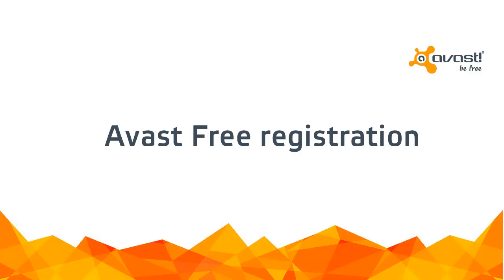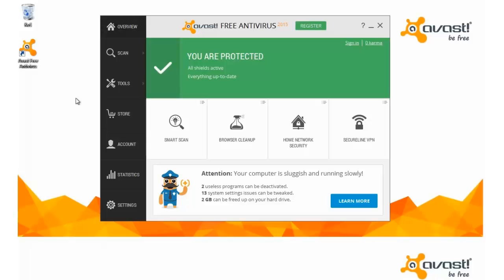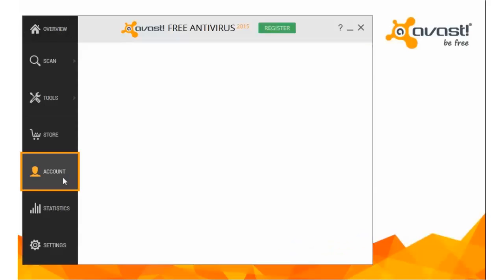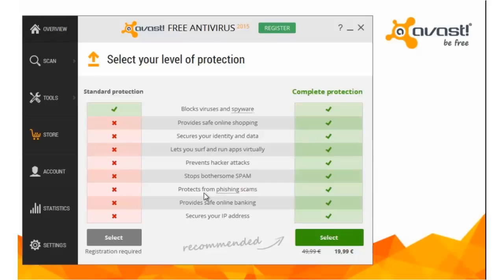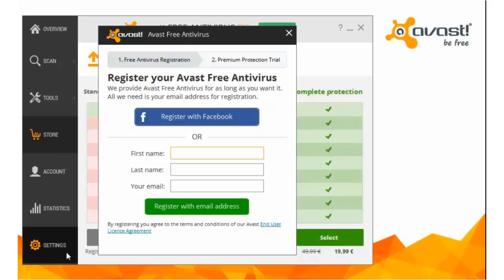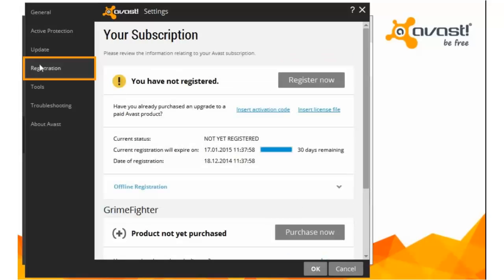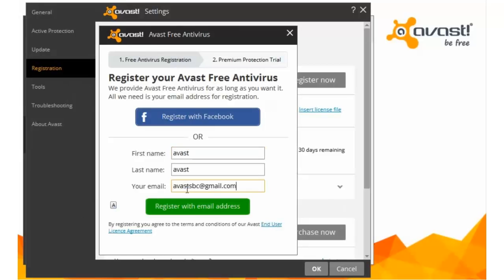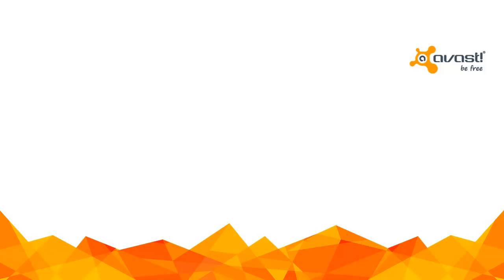How to register Avast Free Antivirus so you can use it free for a year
Register your Avast security software, then use it for free at home for an entire year. Avast is the most trusted security software and antivirus protection in the world.